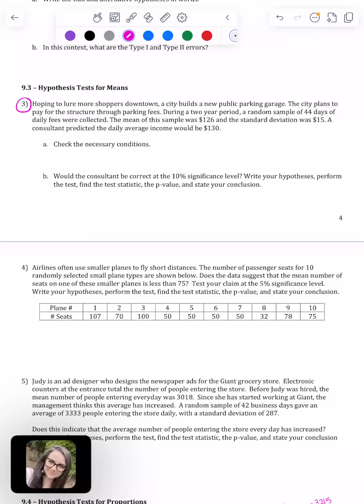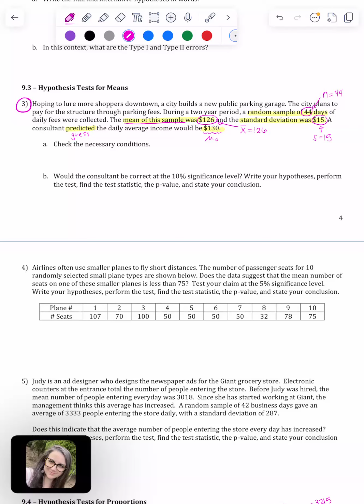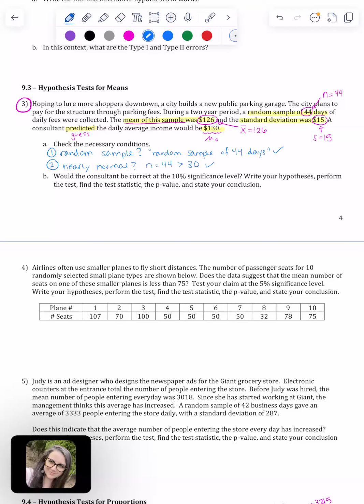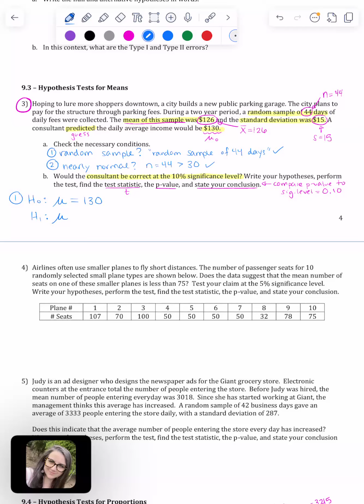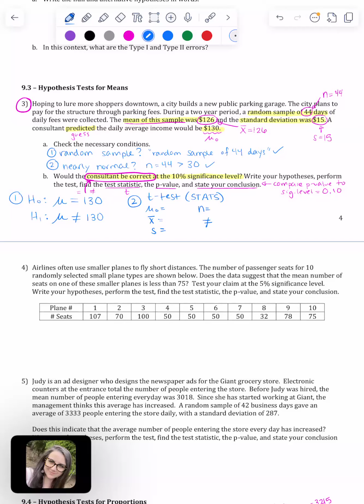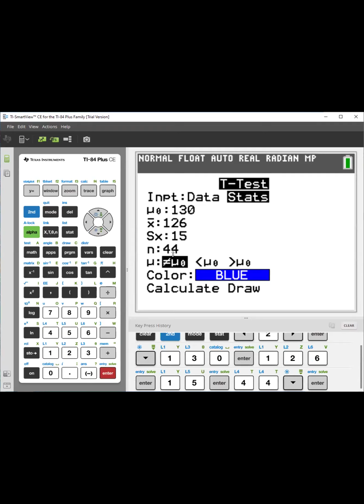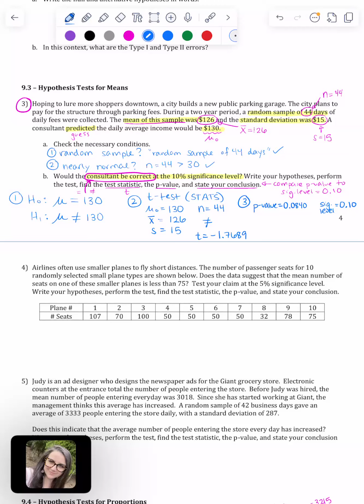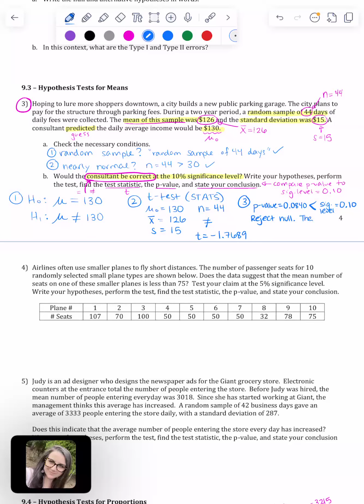Hypothesis Test on Means Example #1